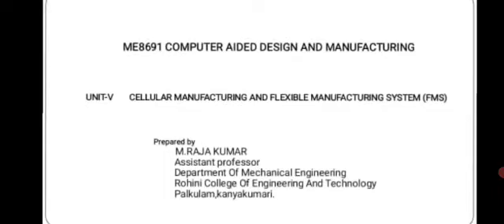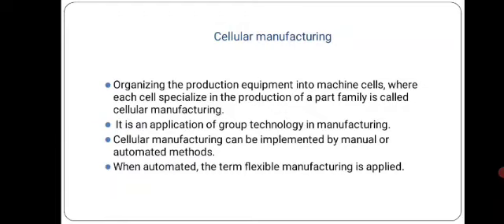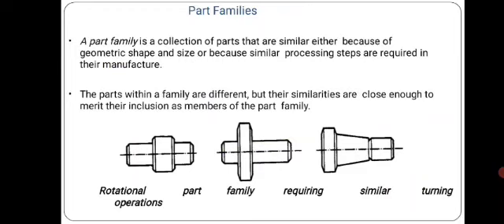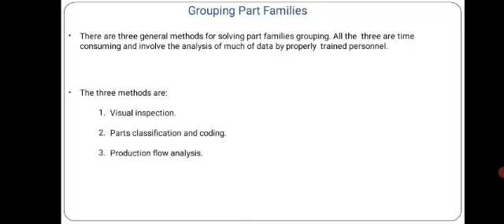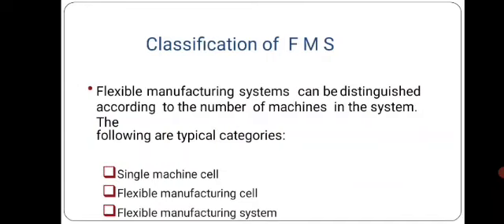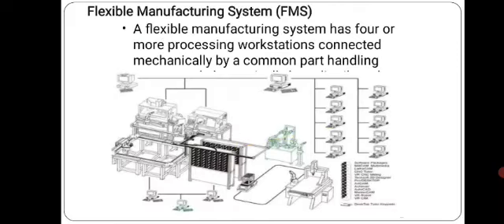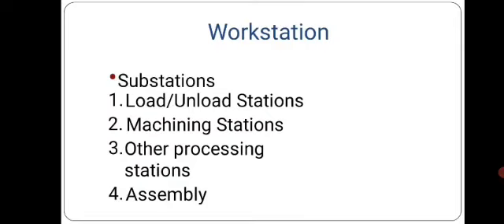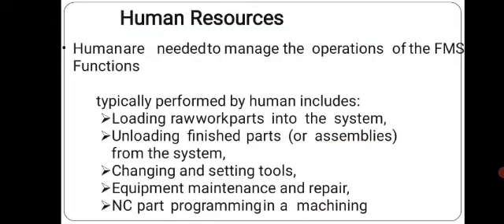ME8691​​​ UNIT V COMPUTER AIDED DESIGN AND MANUFACTURING PART 3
FMS
BY
MR. M.RAJAKUMAR,
AP/MECH,
RCET.